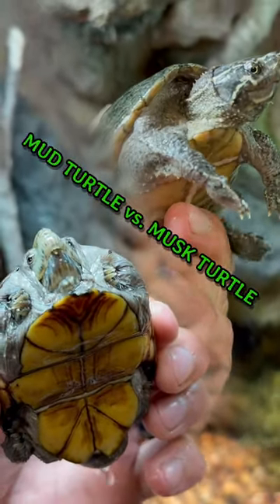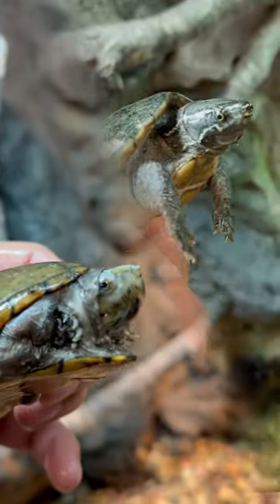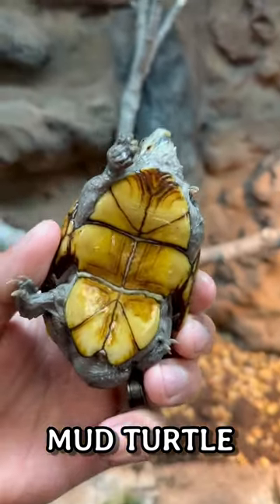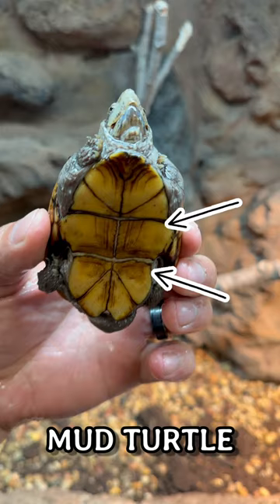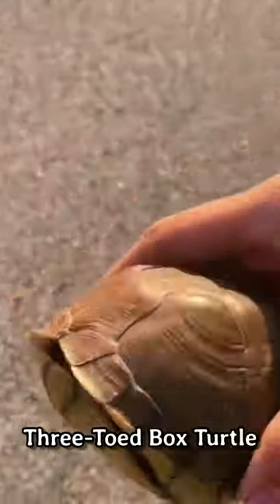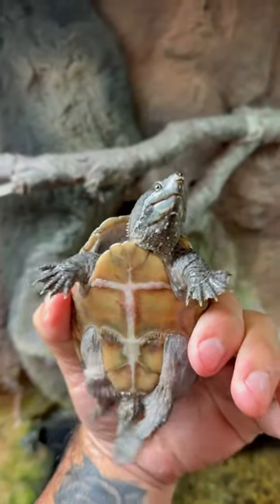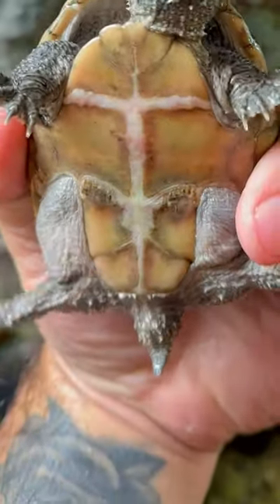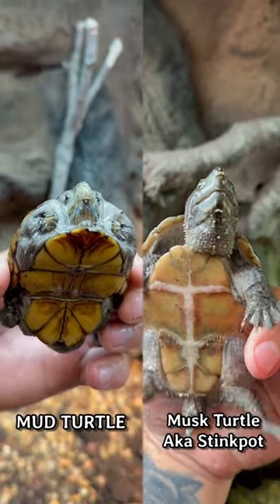MUD TURTLE OR MUSK TURTLE? #2024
Discover the differences between two of the most fascinating creatures - the mud turtle and the musk turtle. To make things easier, we've got a video that will aid you in identifying these turtles.